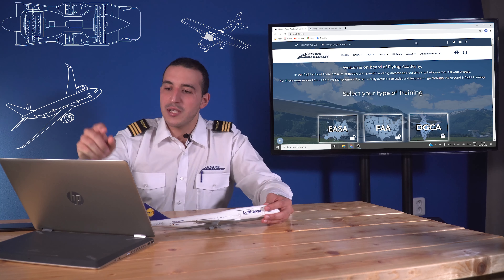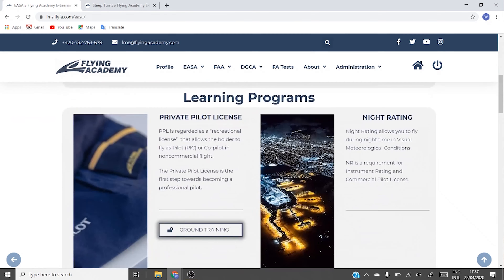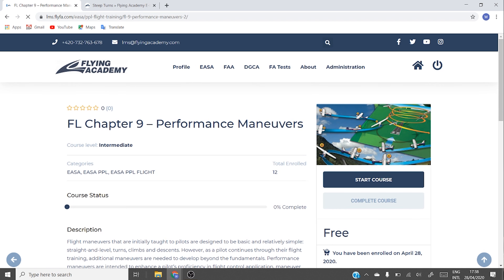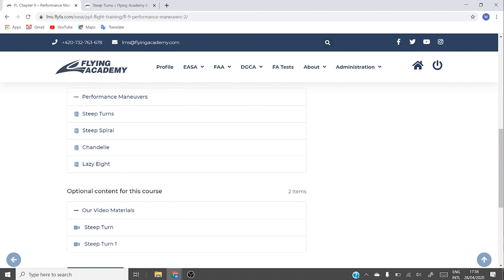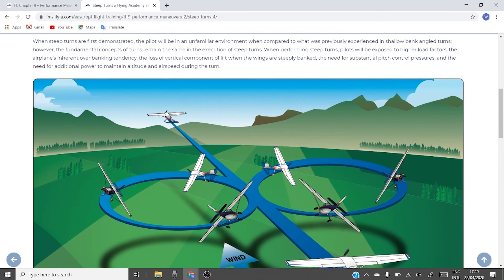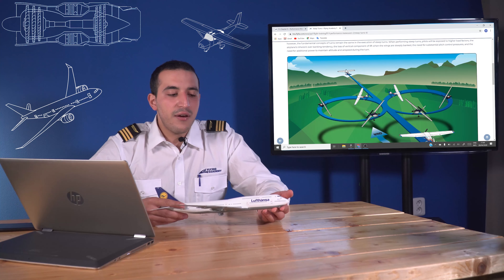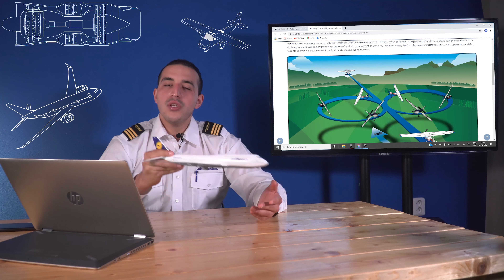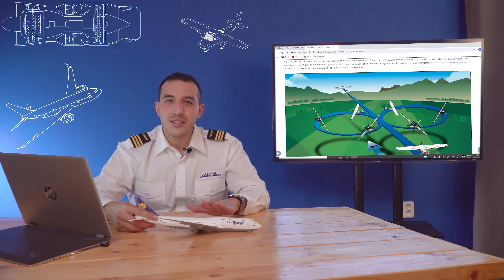HOW 2 4 PILOTS: STEEP TURN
Learn the basic theoretical knowledge of "how to do steep turns.